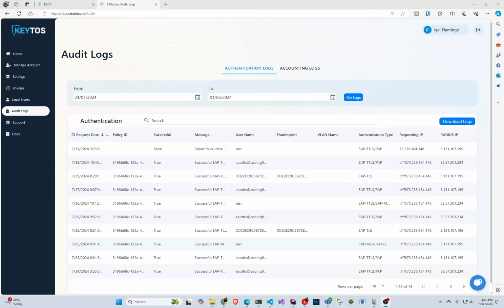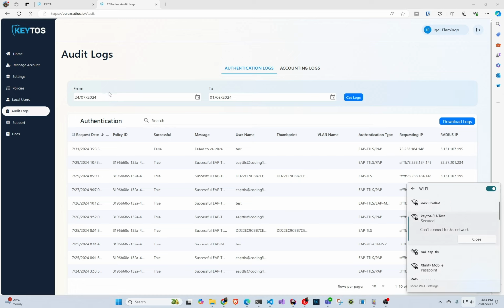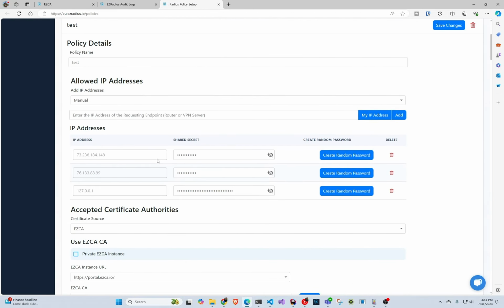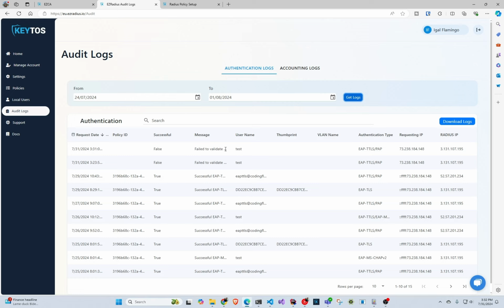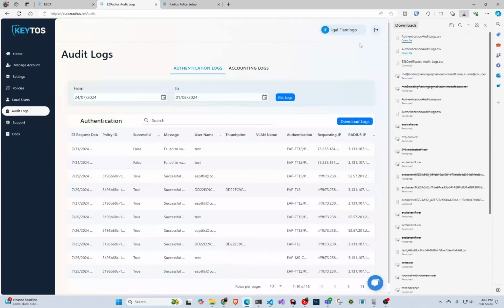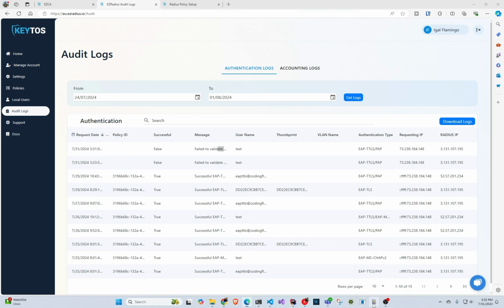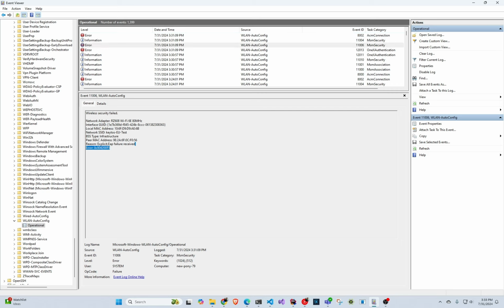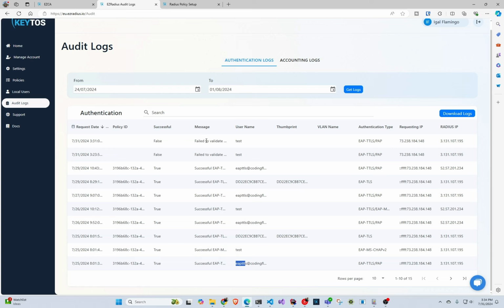How To Troubleshoot RADIUS with EZRADIUS Cloud RADIUS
If you are trying to connect your device to RADIUS but you can't get it to work. In this video we will show you how to troubleshoot RADIUS Authentication with EZRADIUS the best cloud RADIUS solution.